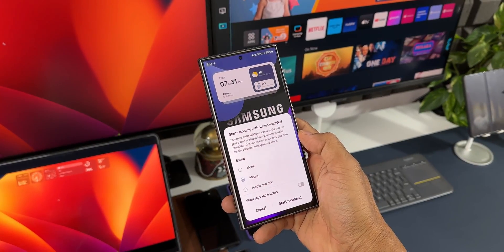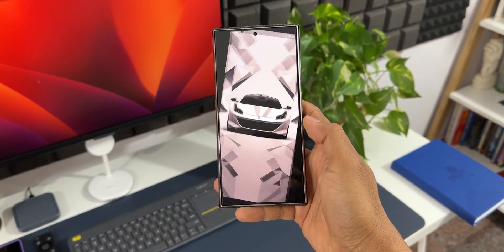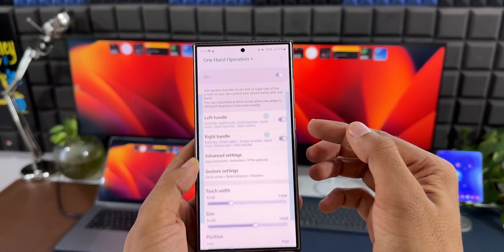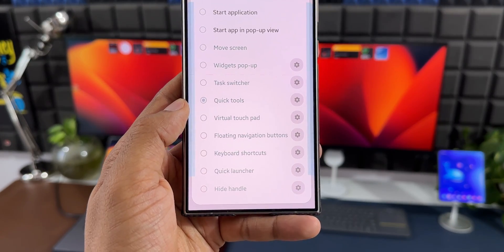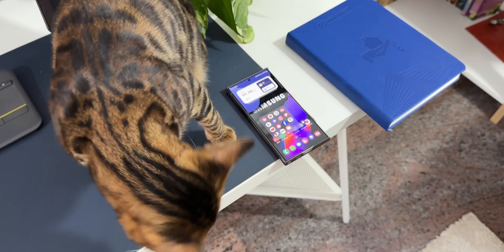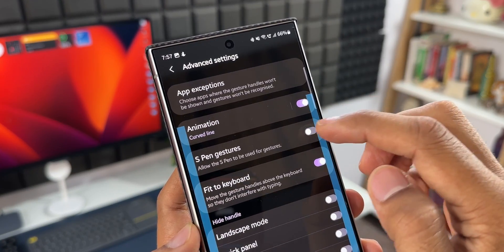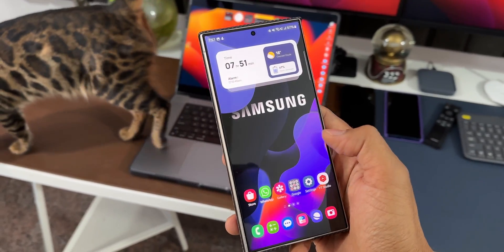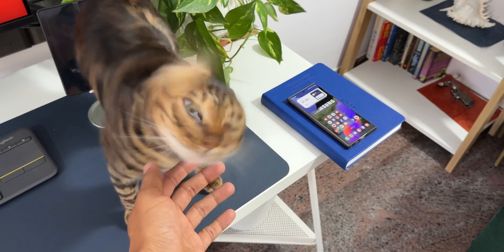This is the No.1 App for Samsung Galaxy Phones !